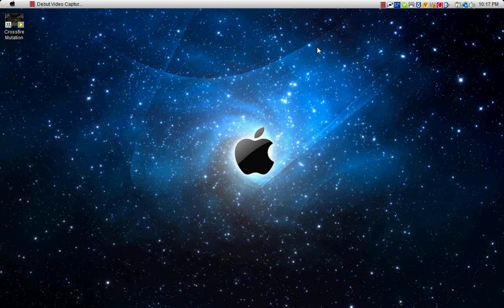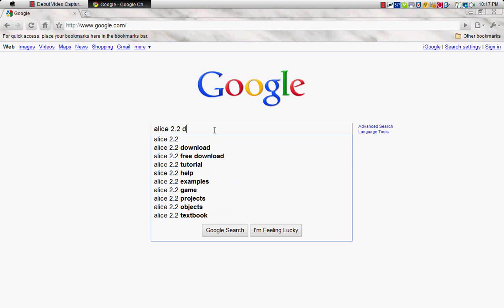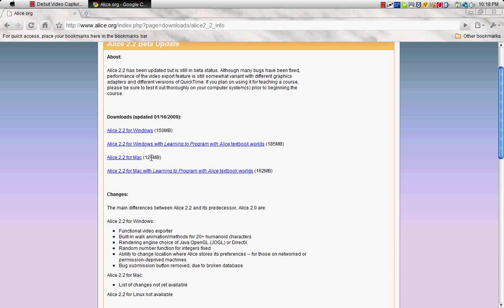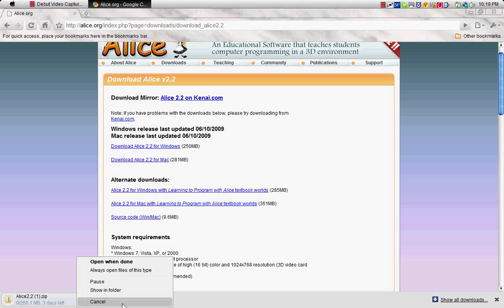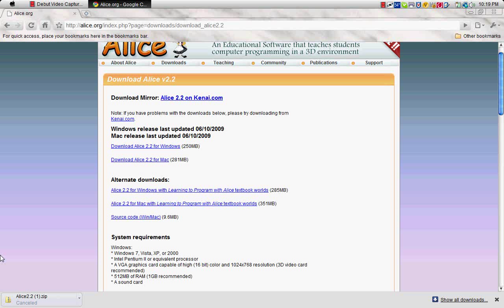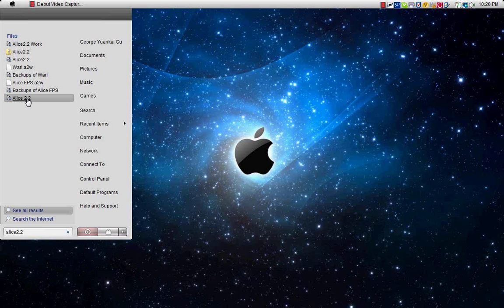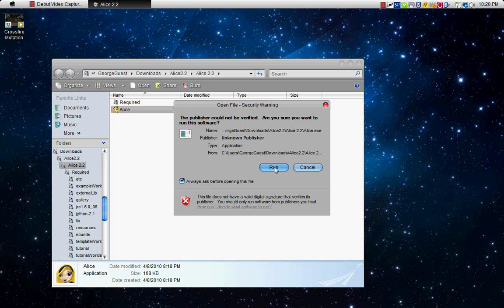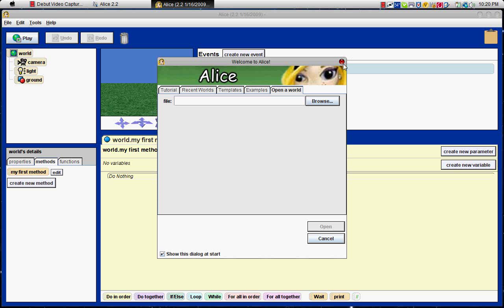Alice 2.2 Download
This video will just be showing you the download of Alice2.2 not whats in Alice2.2. yet. Hope you enjoy!